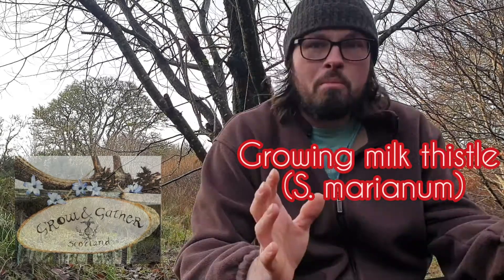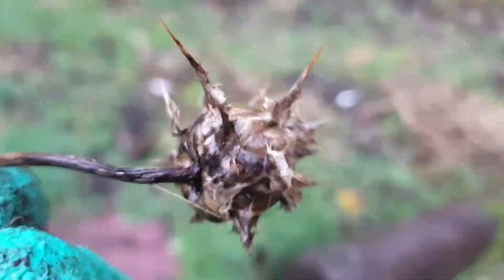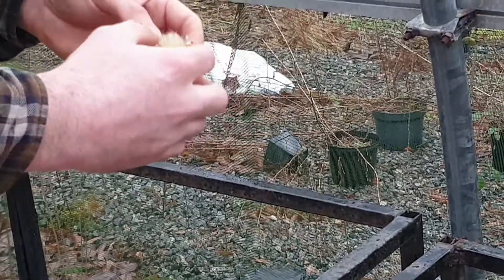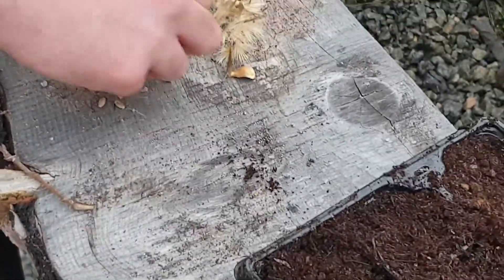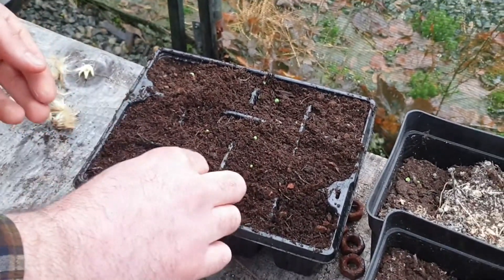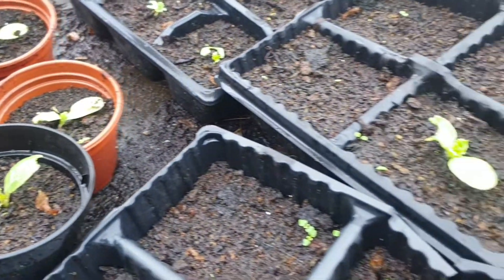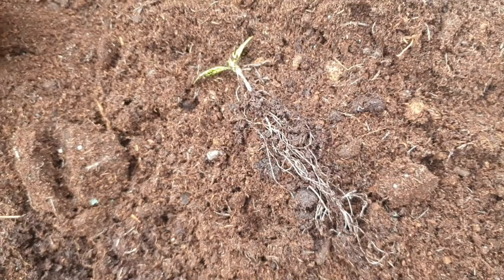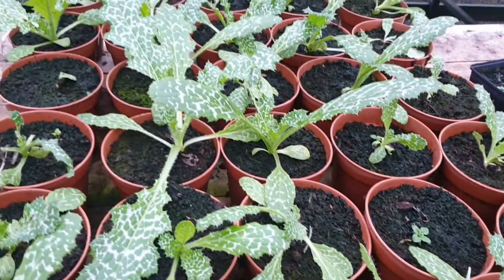Growing milk thistle. medicinal and beautiful.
today we look at cultivation of milk thistle, not only great for pollinators and medicinally useful but a beautiful edition to any garden for its foliage and flowers.